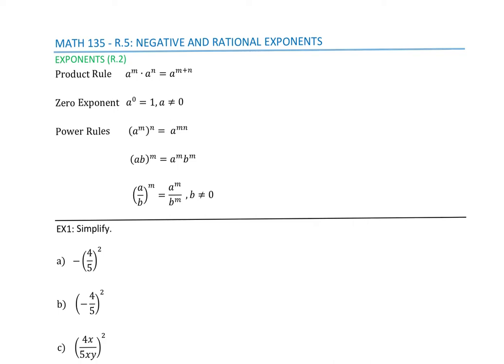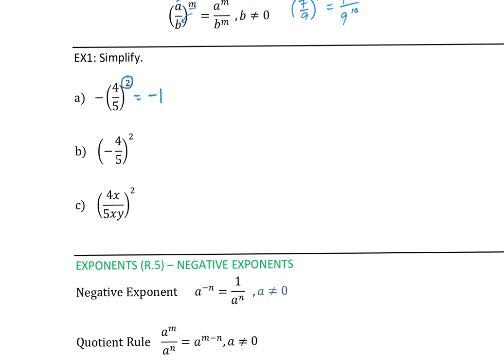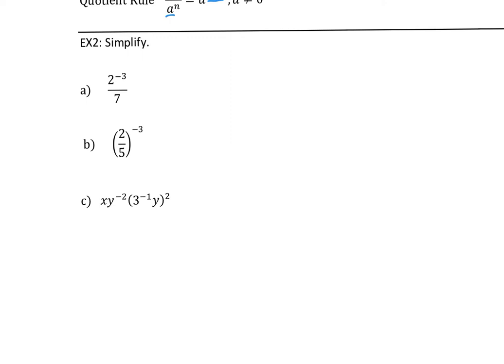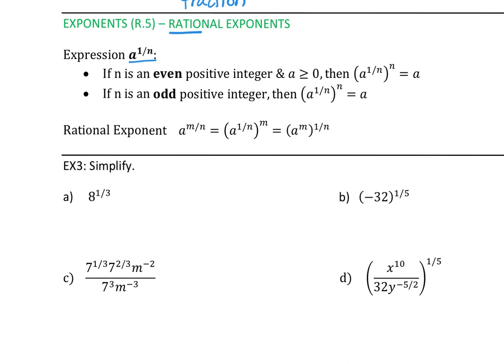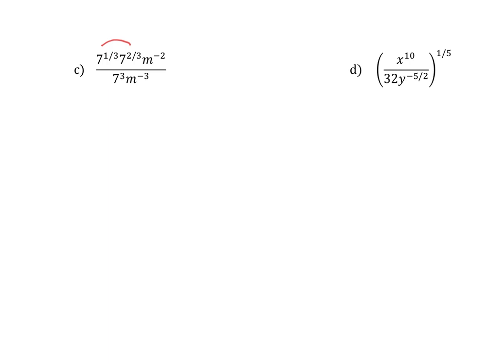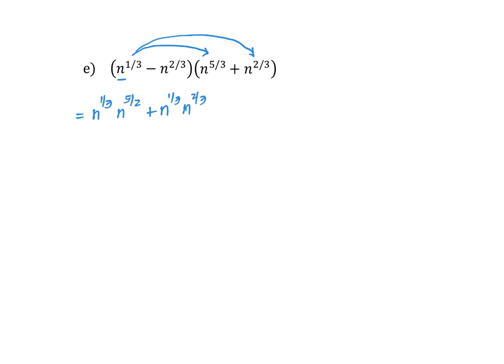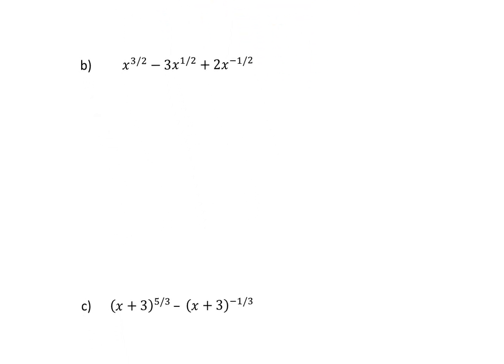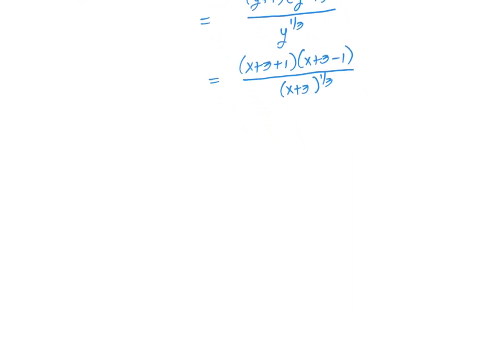135 Lecture R.5